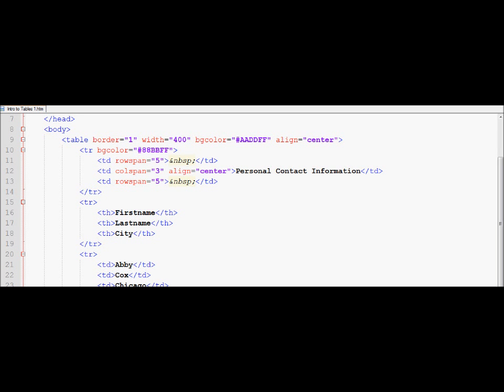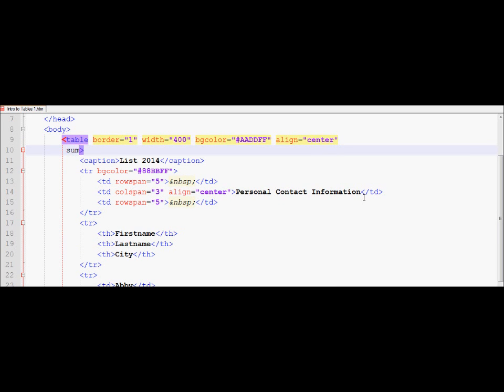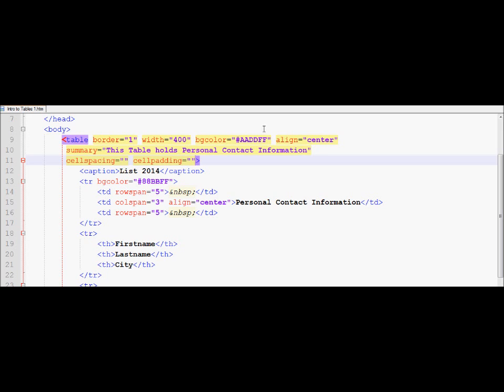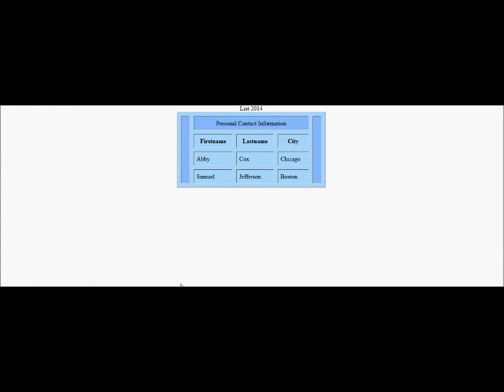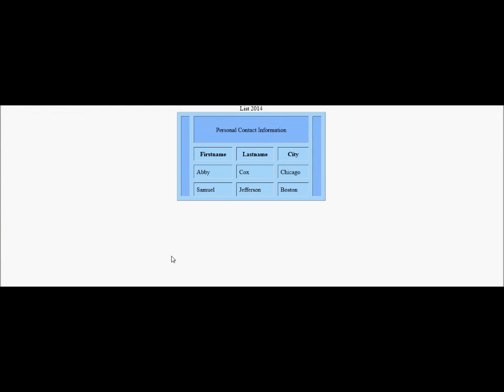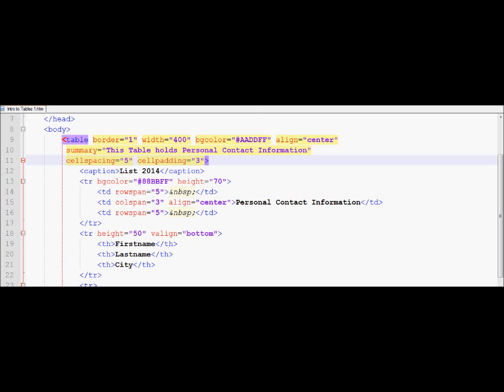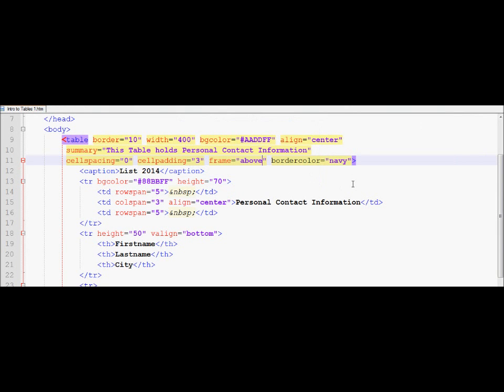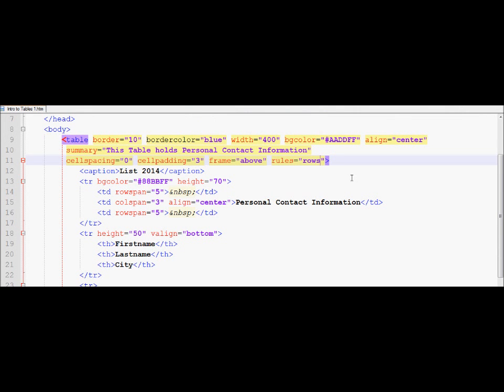HTML Tutorial 30 - Working with Tables Part 3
This tutorial teaches how to work with HTML Tables.